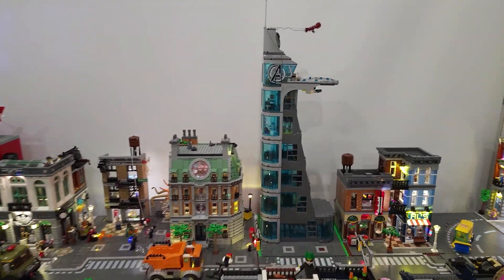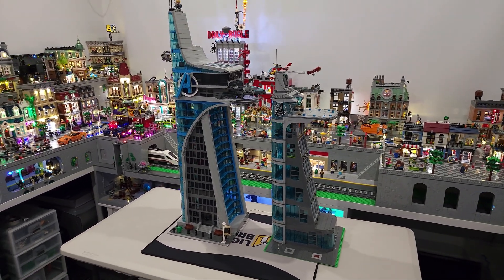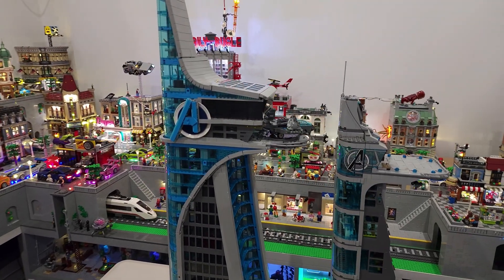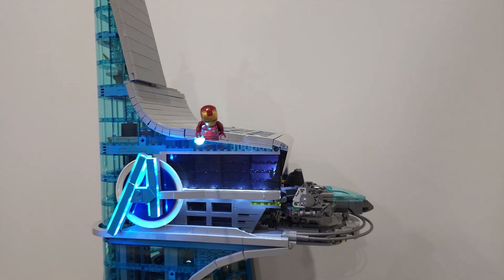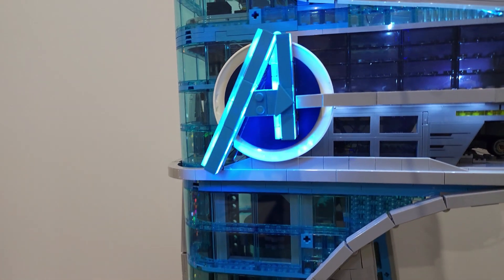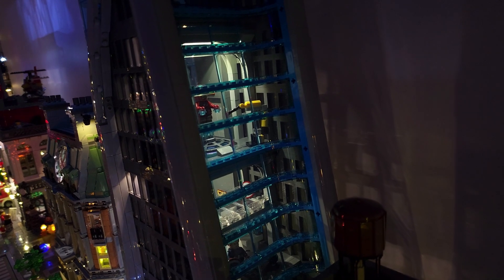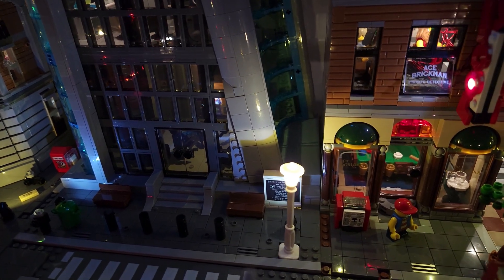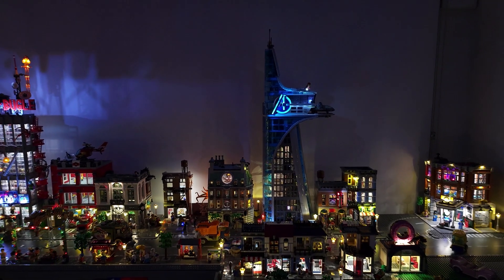LEGO AVENGERS TOWER - Placement In The City With LEDS!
Today we finally remove our MOC Avengers Tower add the new 2023 Avengers Tower set in the Lego city with custom LEDs fitted to finish it off.